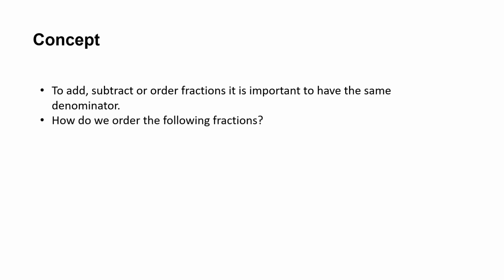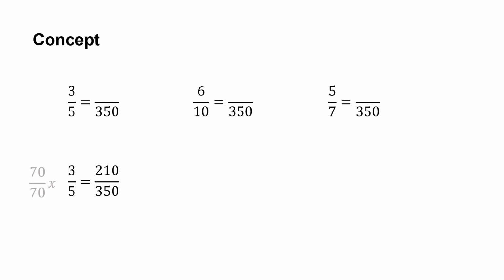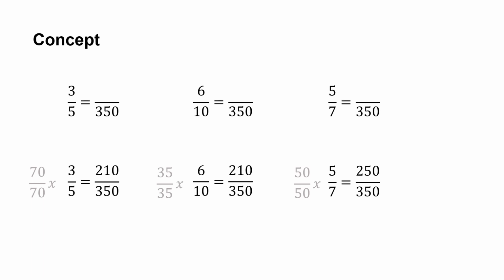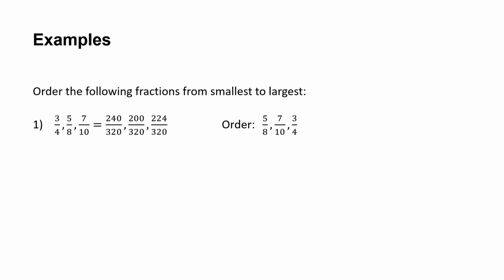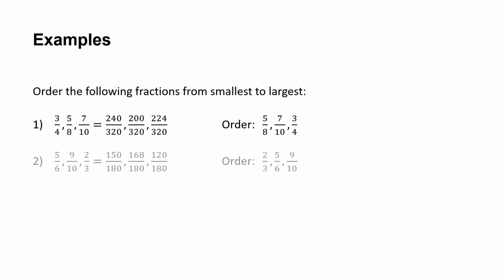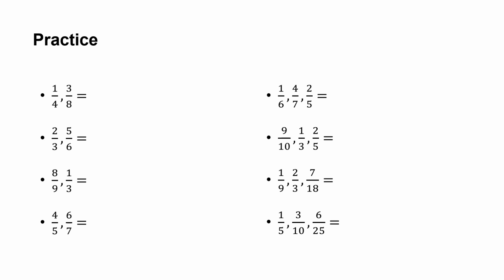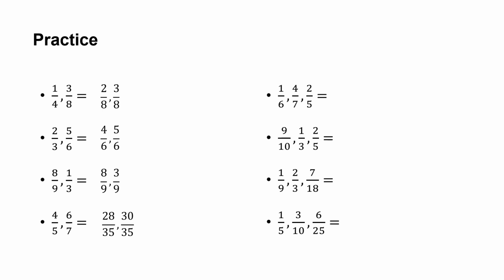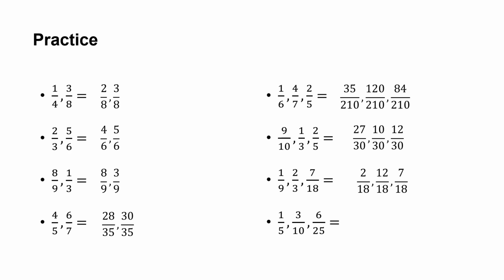GCSE Maths - Common denominators | Explained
In this video we are looking at how to rewrite fractions with common denominators. Examples and practice questions are included.

Timecodes
0:00 - Intro
3:56 - Examples
7:36 - Practice